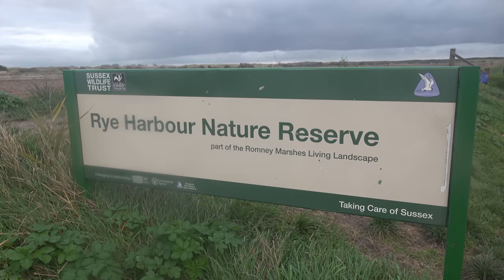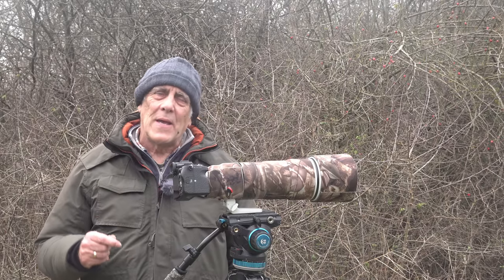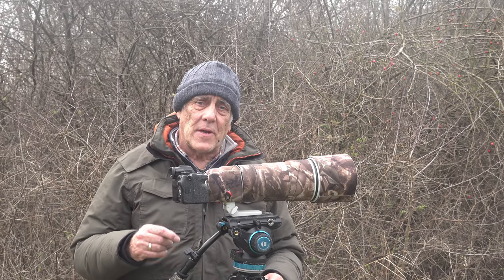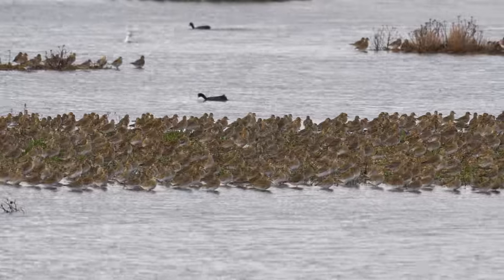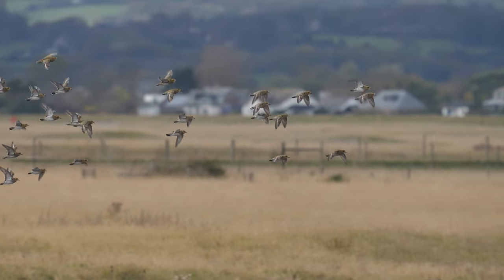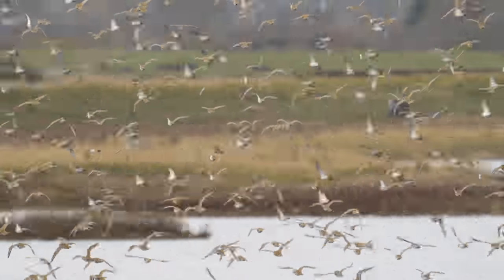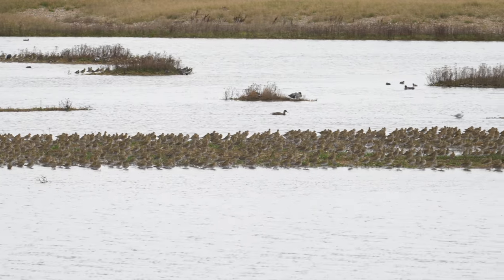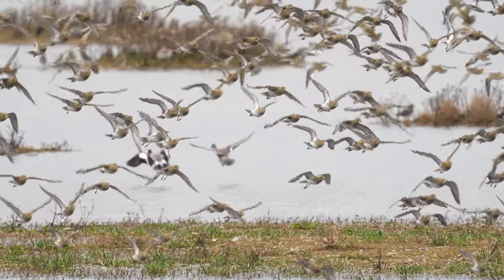Golden plovers at 240 fps (with the Sony A1)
Photographing a large flock of Golden plovers in slow motion at 240 fps. Birds in slow motion look great, but up to now I have been shooting at 120 fps. The Sony A1 is also capable of 240 fps, although you have to drop down to HD instead of 4K.